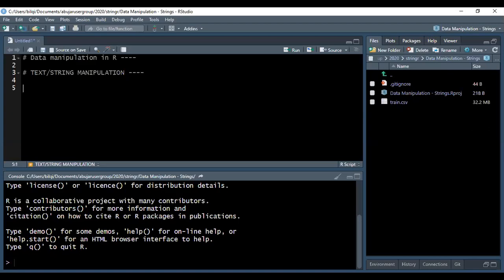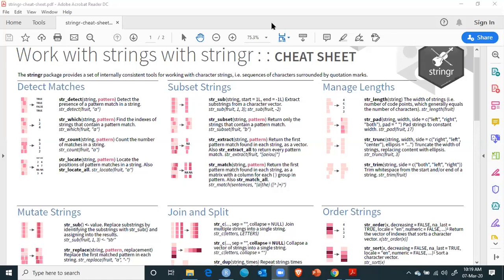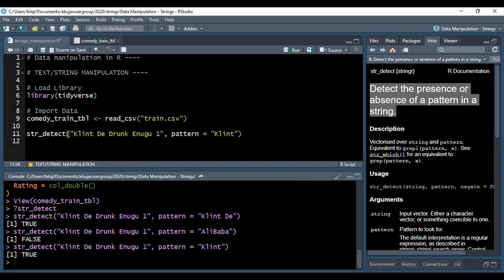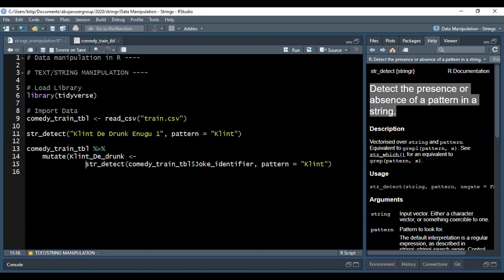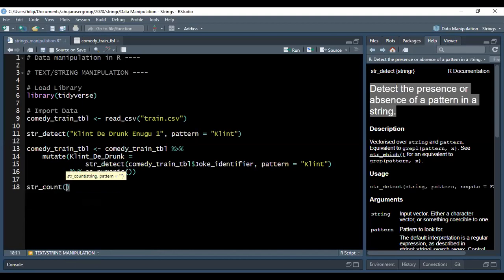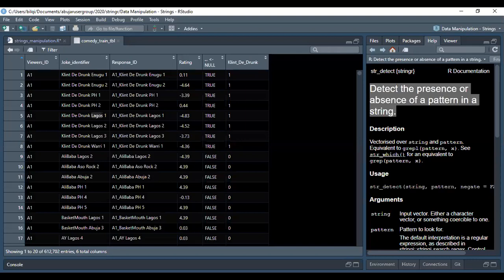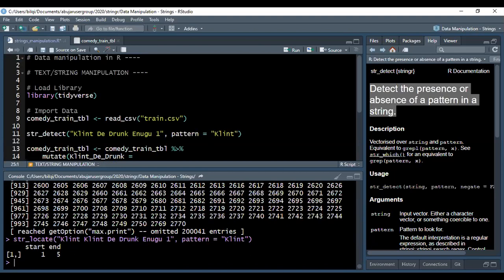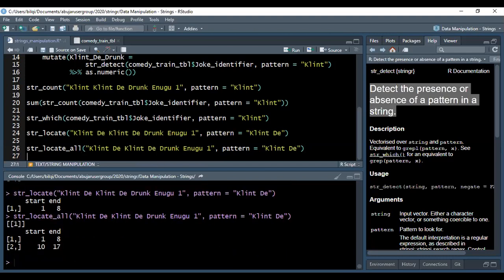Week 6, Part 1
Data Manipulation: Strings with stringr